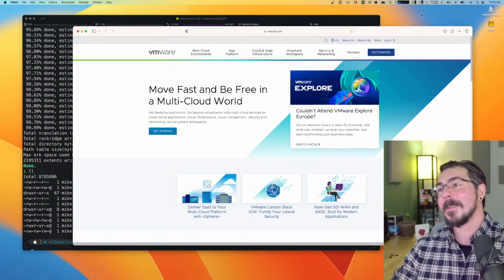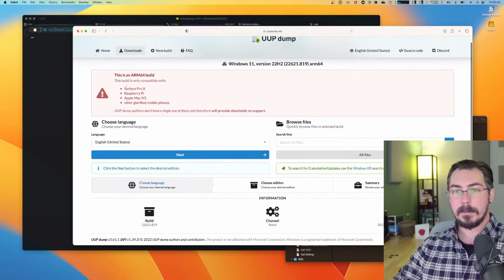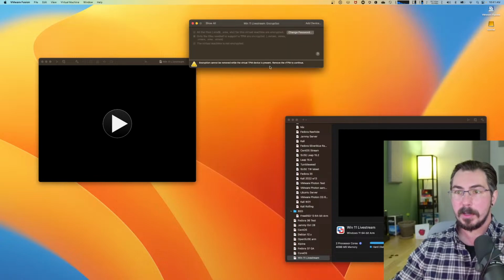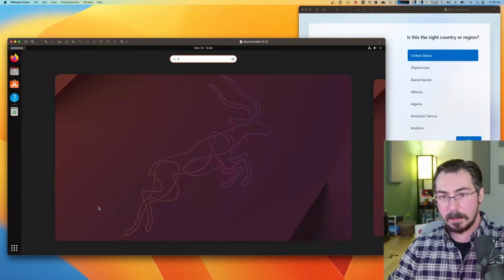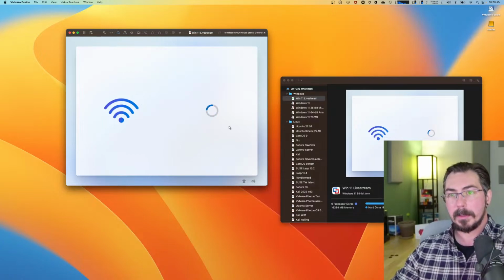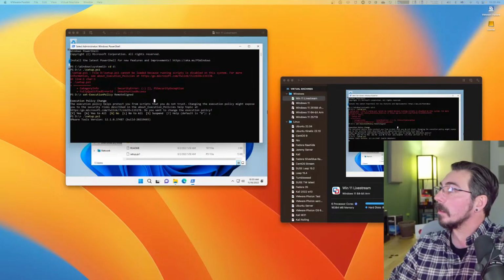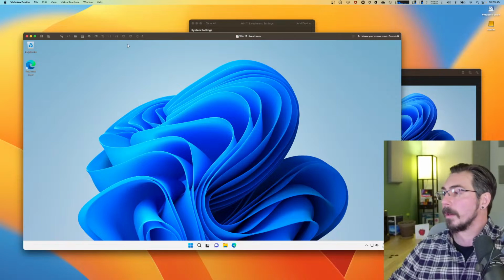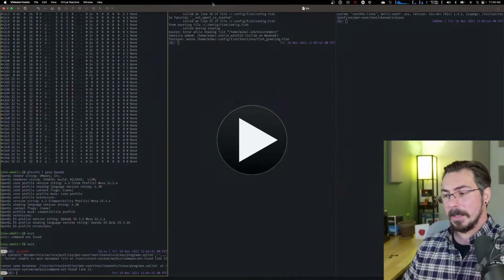First look at Fusion 13!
I'll be doing an overview and demo of the just-released VMware Fusion 13!

Join me, ask some questions, or just watch as I fumble about!